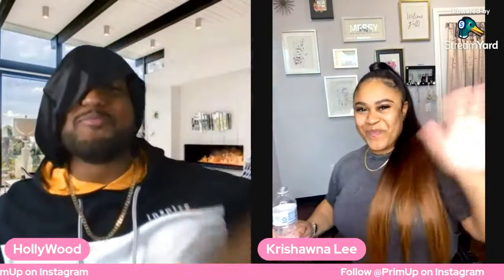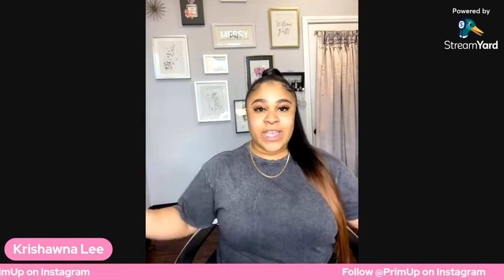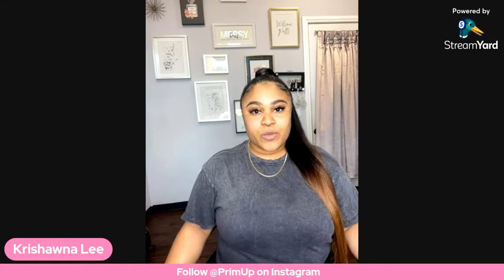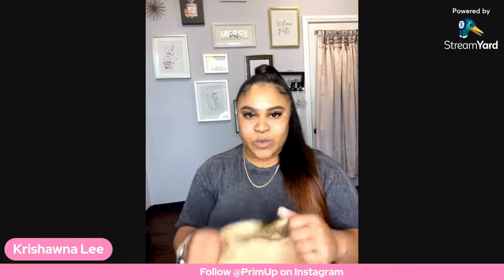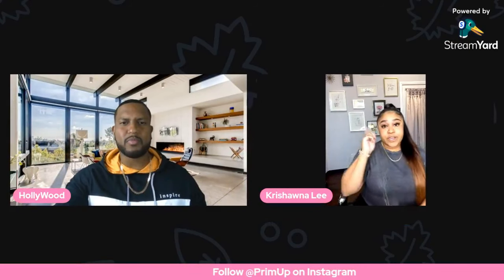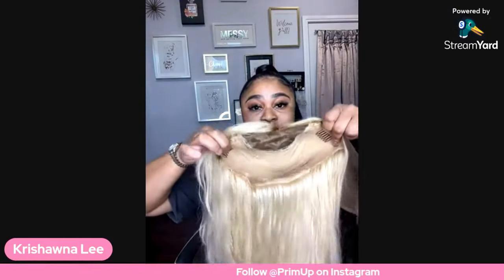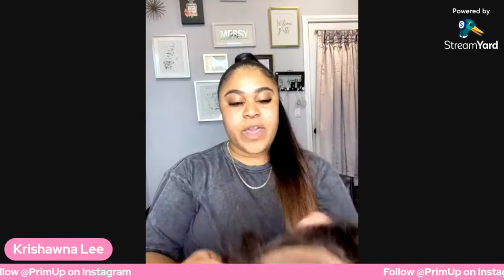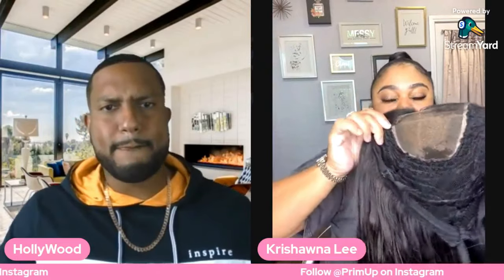CUSTOM Wig Vs SYNTHETIC Wig Vs FACTORY Wig | Don't Buy a Wig Until You WATCH THIS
HOLLYWOOD INTERVIEW'S PRESENTS: Kay Lee
Tune in as we go LIVE Tonight Night, 06/09, at 7:00 PM CST!!
Kay Lee is a licensed cosmetologist, hair specialist, and beauty advocate. She has been thoroughly trained and mastered every service that she offers. Providing quality services in DFW for 9+ years.
Join us as she educates us on haircare, the services she offers, and especially on wigs and all of their delicate intricacies .

Ring Light